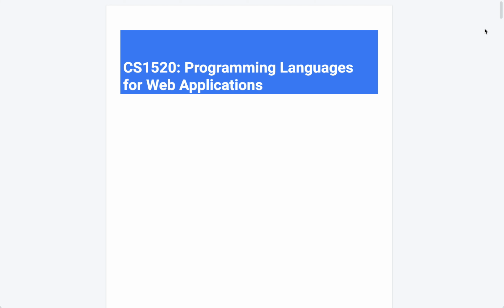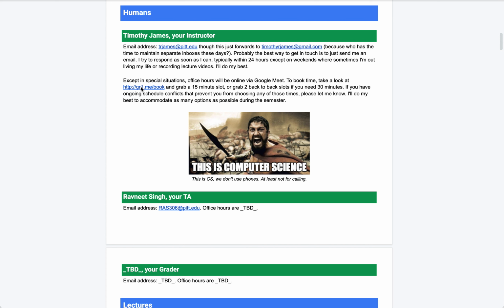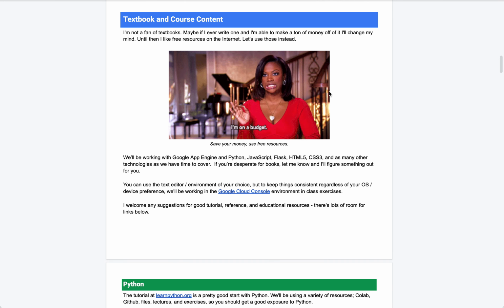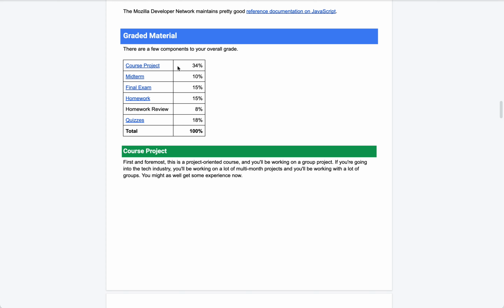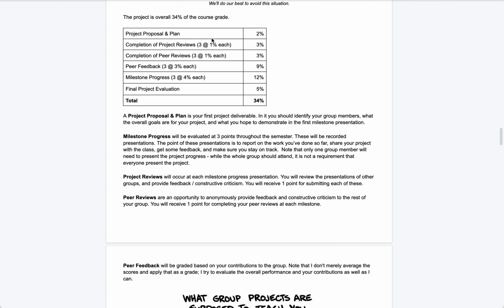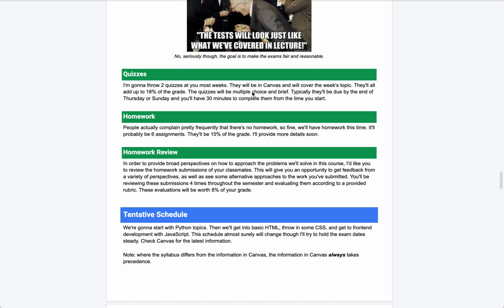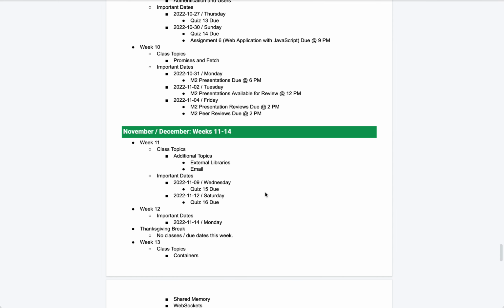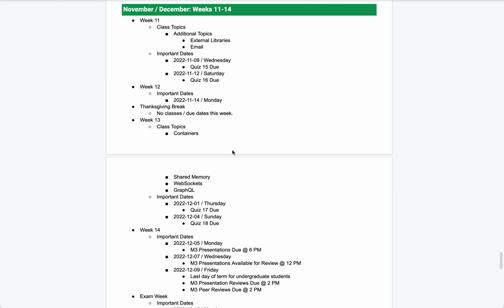CS1520 Syllabus Overview